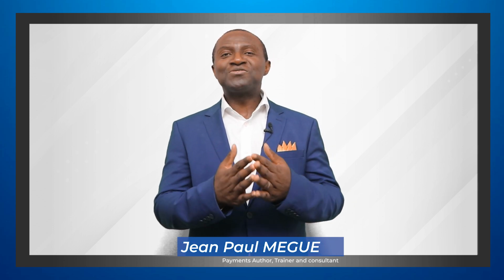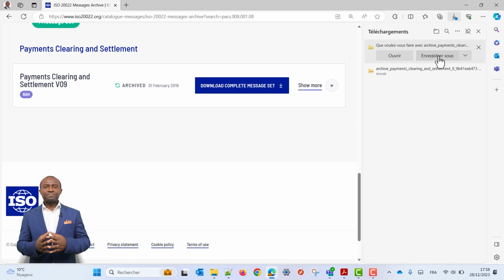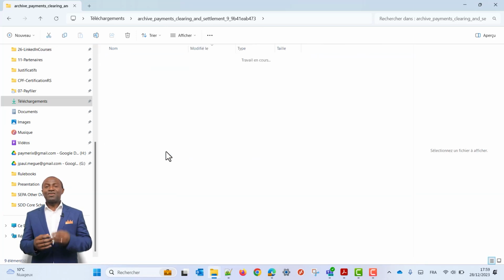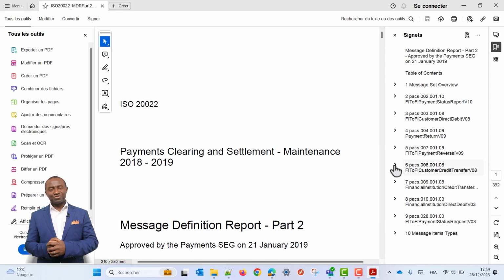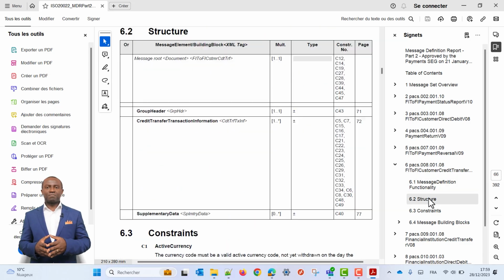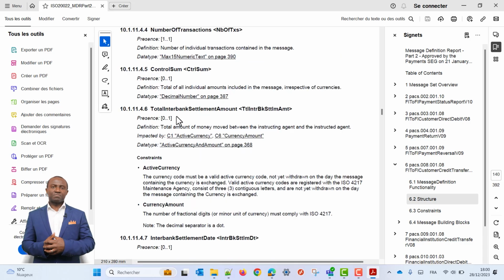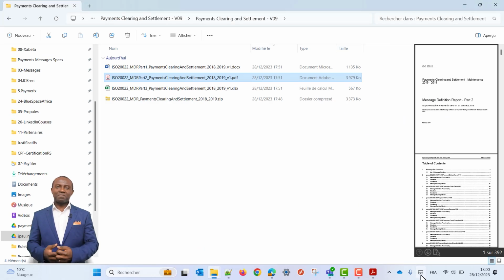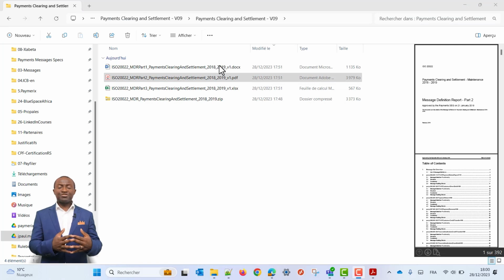SEPA pacs.008.001.08 message in the ISO 20022 : A Step-by-Step Guide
This instructional video offers a deep dive into SEPA (Single Euro Payments Area) using ISO 20022 messages. We guide you through the ISO 20022 website to locate and understand key SEPA messages like pacs.008.001.08 and pacs.004.001.09. Learn the intricacies of message structures, such as the Group Header and Credit Transfer Transaction Information, and efficiently navigate through XML schema validation files. This video is essential for professionals in the payments industry seeking to enhance their understanding of SEPA transactions and cross-border payments.

Join us to become proficient in the latest SEPA and ISO 20022 standards

00:00:00 Introduction
00:01:04 ISO20022's website
00:03:39 Conclusion